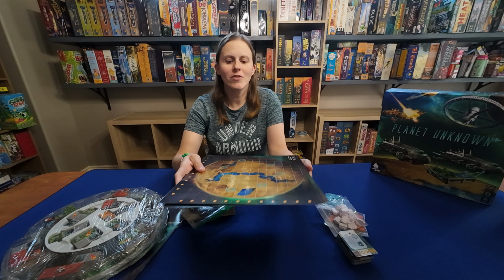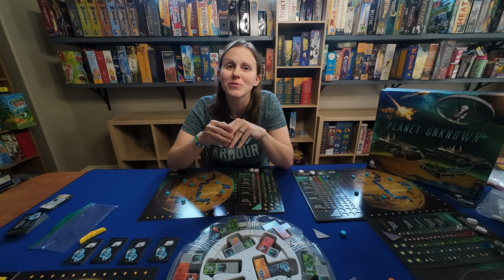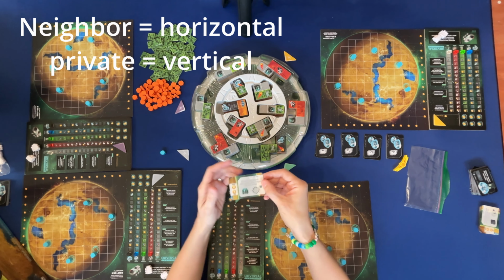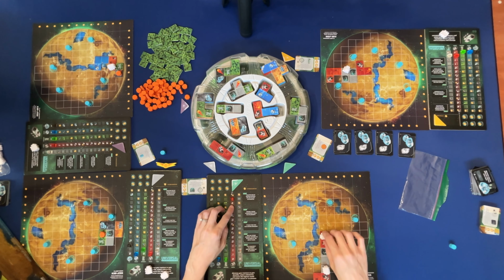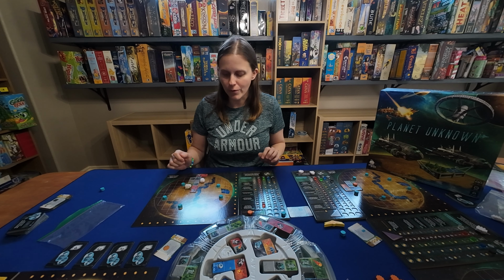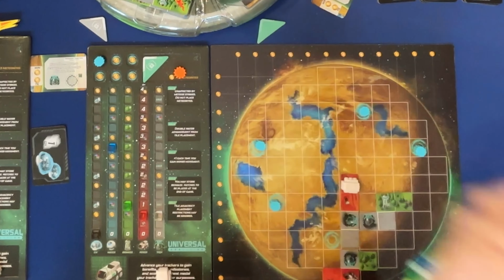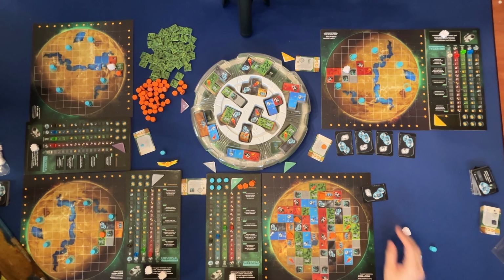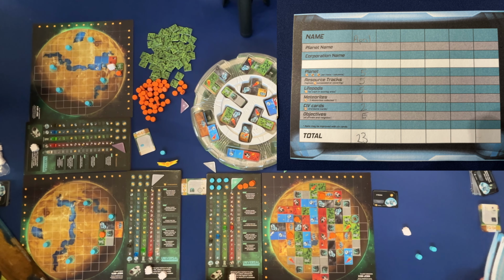How to play Planet Unknown a full tutorial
Welcome to a unknown planet that needs your help to develop. Join me as I teach you how to play this game. We will talk about adding polymino pieces from the space depot and placing them onto your planet.

0:00 Intro
0:28 Setup
5:18 How to play
6:00 where to place the first piece
7:15 moving you corporation board markers
7:25 place a meteorite
8:22 Energy symbol on tile
9:40 how many spaces you move up on the tracker
10:21 Start of next round
10:30 placing the second piece orthogonally
11:13 placing a water tile rules
12:31 moving the rover on the planet
13:23 collecting life pods
14:28 collecting biomass
14:50 talking about moving tracker
15:29 Civ cards
17:09 Life pod gets crushed
17:31 rover gets crushed
18:30 Civ card rules 2 players get at same time
19:00 Game ends
19:38 Scoring
24:03 settling ties
24:35 playing with modules from the rulebook
 25:06 Outro

Chek out Your Turn Gaming merch!

There's more games out there... Let's go play them!